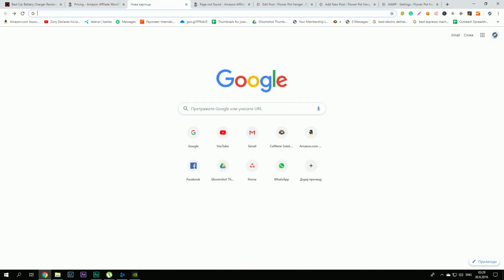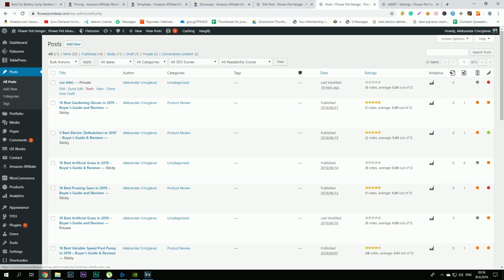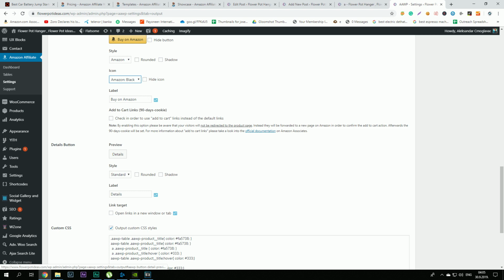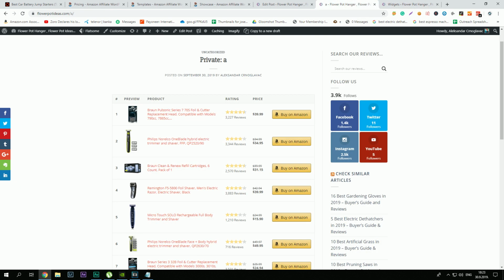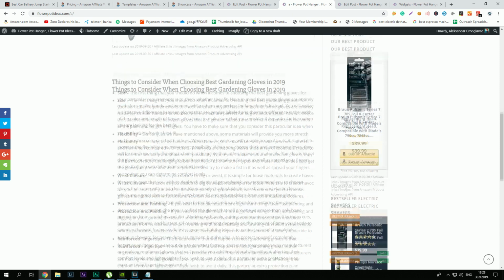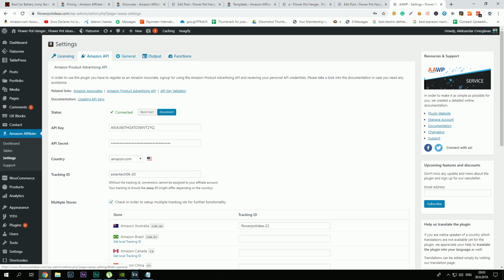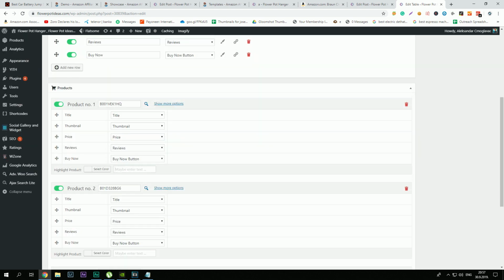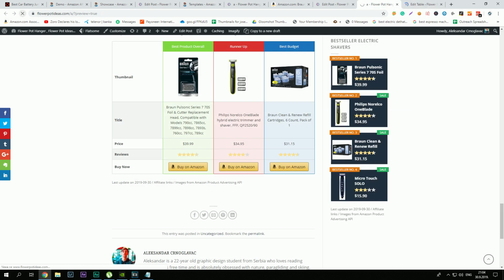The Ultimate Guide to Amazon Affiliate Wordpress Plugin AAWP & Review - Best for Amazon Affiliates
A review of the best plugin for amazon associates by far. In this video, I do not show how you can install the AAWP plugin(already assume that you know that).